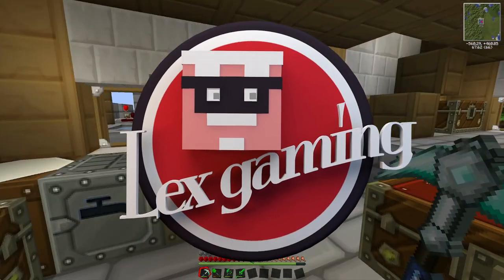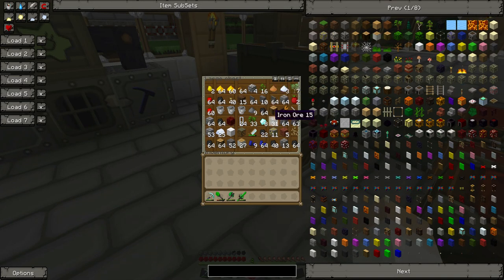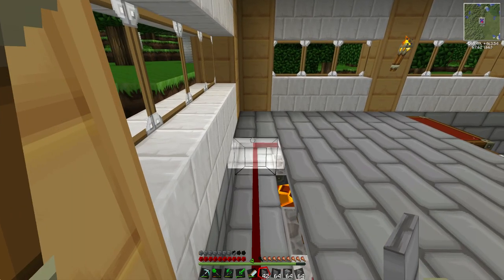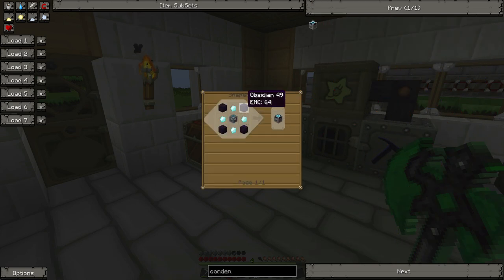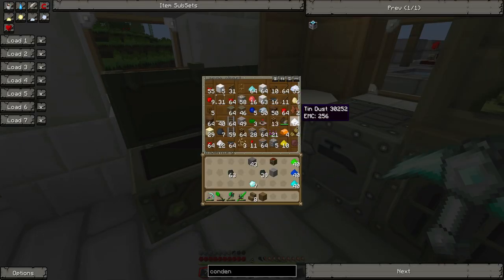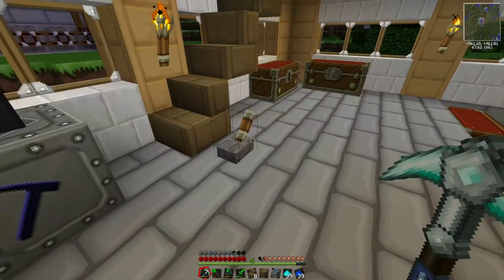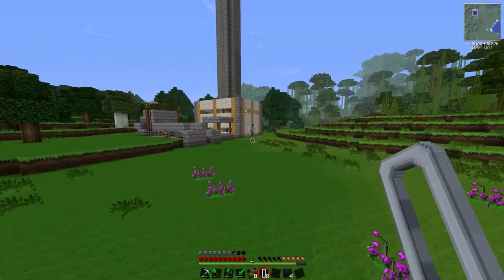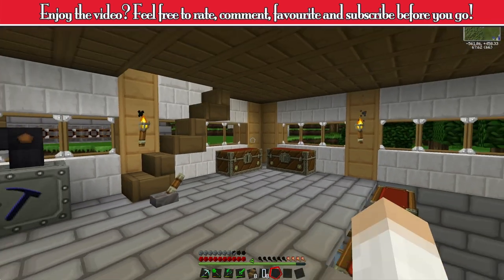Getting Tekknikal - Episode 14: "Covering 'n Condensing"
Still got a throat infection, so only have this video and one tomorrow that I recorded on Wednesday to go up. May have a video where I don't speak at all on Sunday but will have to see! Hopefully will be back recording on Monday, have a good weekend guys! :)
In this video I tidy up the ground floor and get another challenge complete!